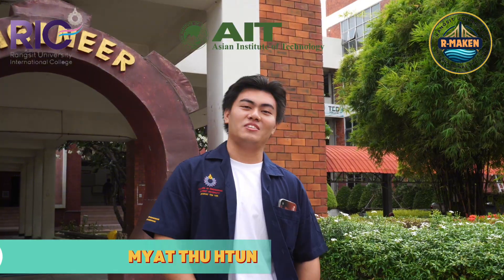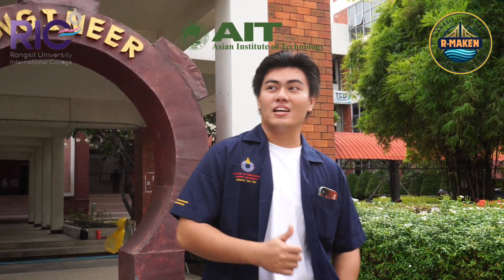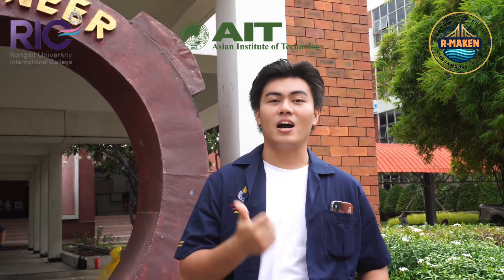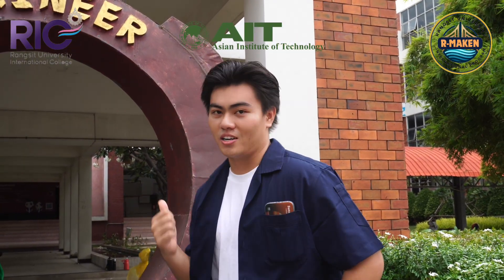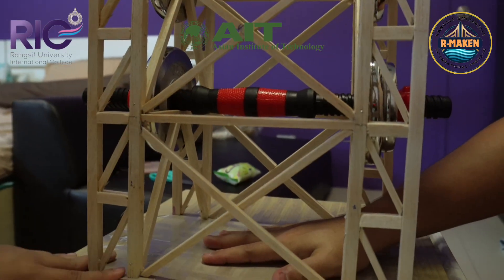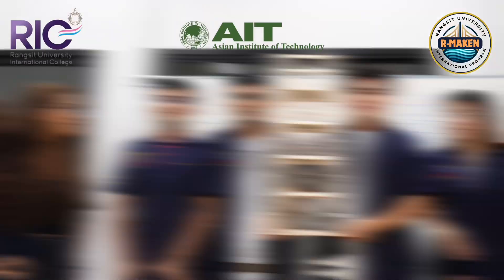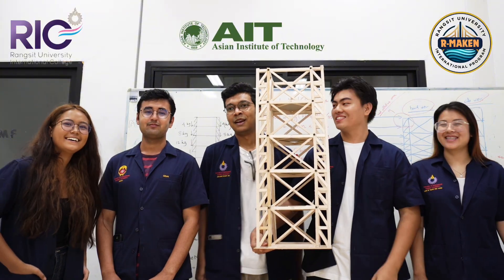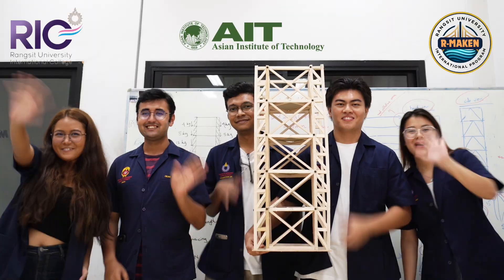Winner of 2.0 Competition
Video made and submitted by team R-Maken explaining their idea during Seismic Competition of Building Model 2.0 in 2024 which went to win the competition.
Amazing to see how the undergrad students are so clear in their idea and execution.